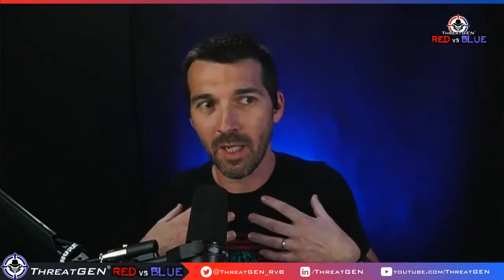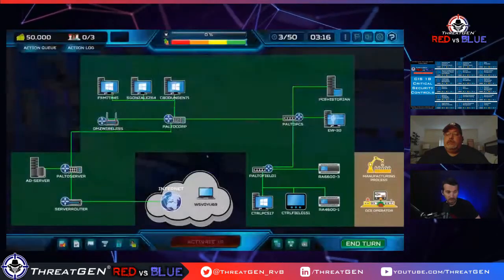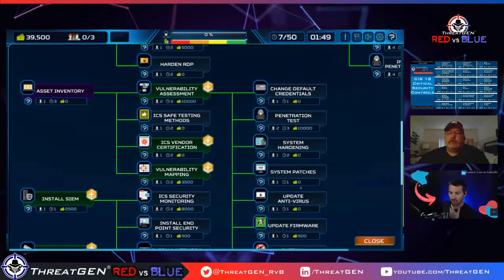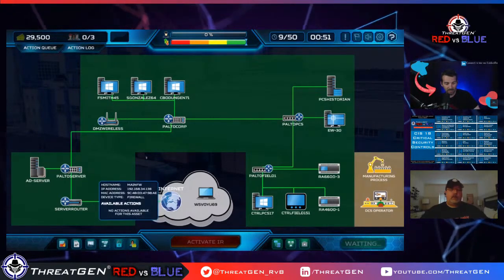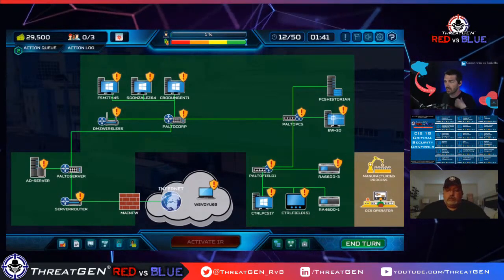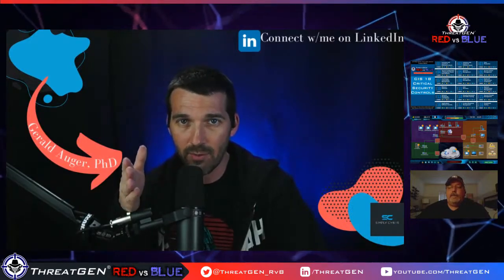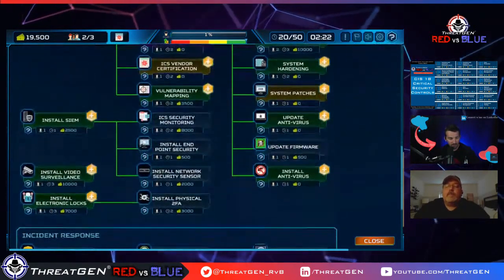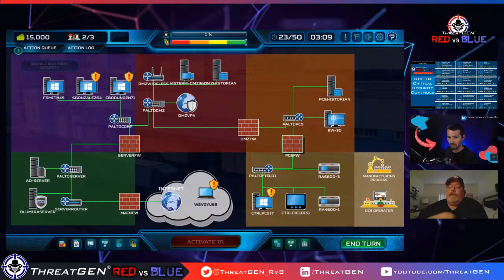🔴 Simulating CIS 18 Controls To Defend Active Adversary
Let's Play style livestream using the ThreatGEN® Red vs. Blue Cybersecurity Gamification Platform with Clint Bodungen and Gerald Auger.

Come hang out and see if we can keep the hackers from taking over our Oil and Gas facility!